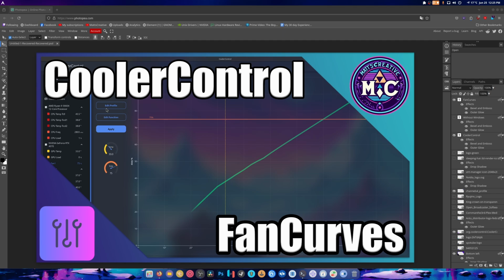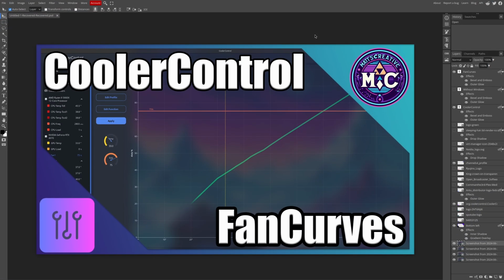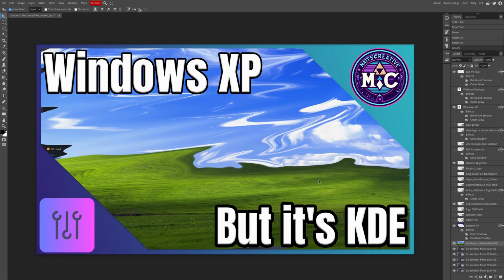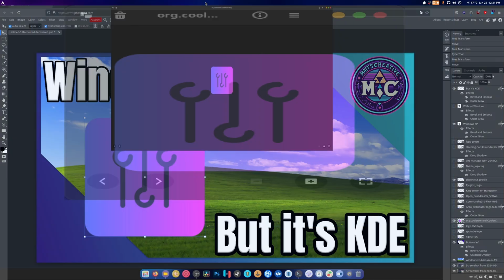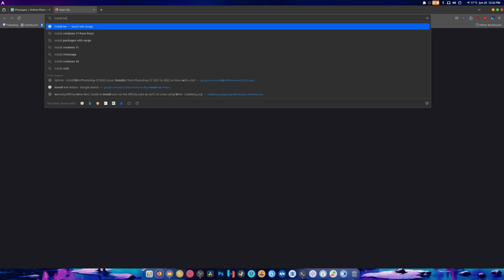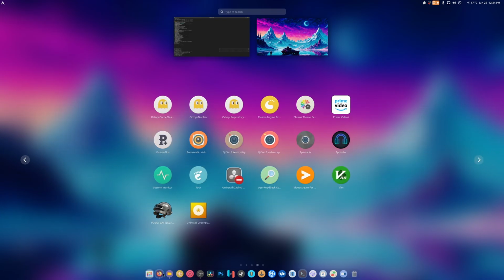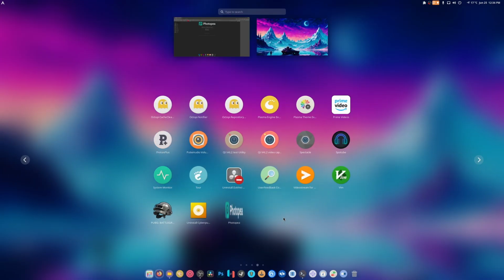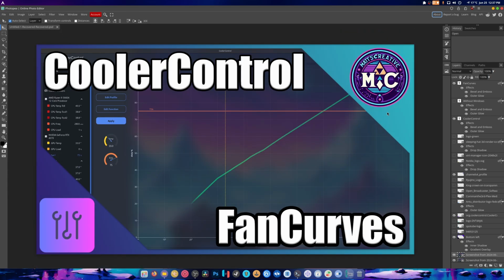Photopea a Web app Photoshop Alternative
SPECS Below:
• OS: Fedora 40 Workstation
• Gnome 46
• CPU: Ryzen 7 5900X (4.9GHz)
• Memory: 49 GiB DDR4 3600mhz
• Storage: 22TB
• GPU: RTX 4070